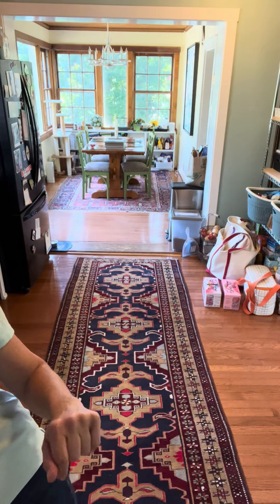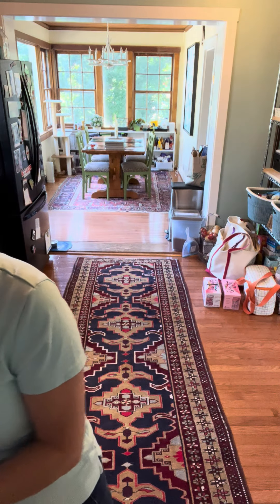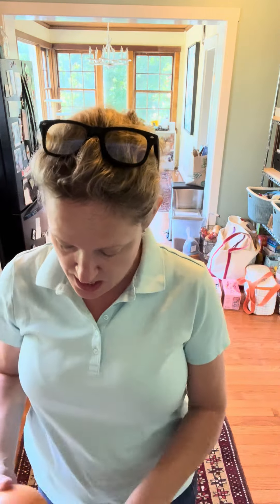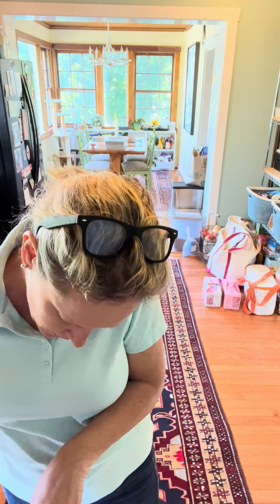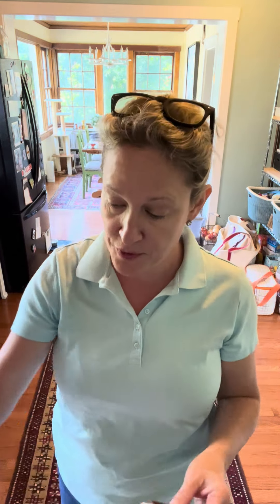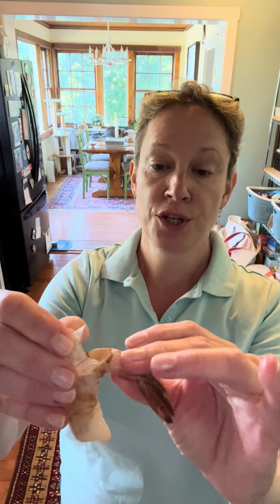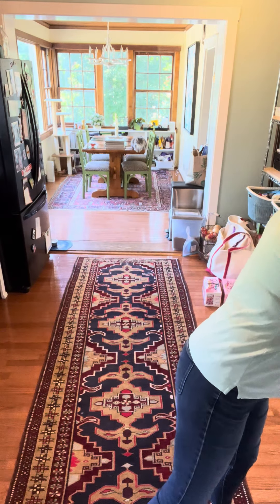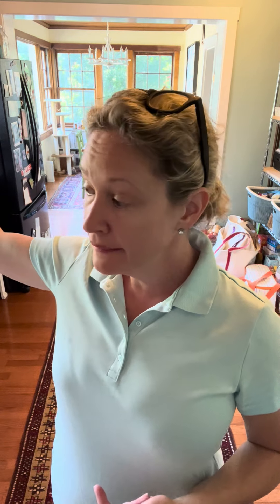Shrimp, Grapefruit, and Avocado Salad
This is a great summer lunch, and probably more effort than I should be putting in for a party of one, but hey, I deserve it! We talk about cleaning shrimp, avocados, and how to make beautiful grapefruit sections.

I like this lemon juicer and I flog it constantly but here's a link again